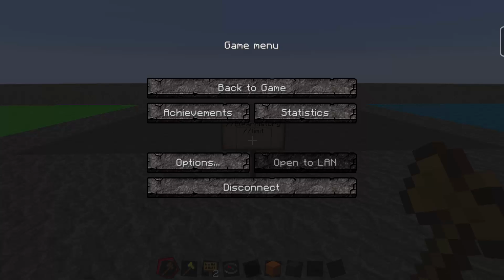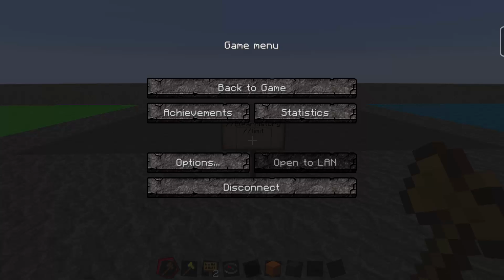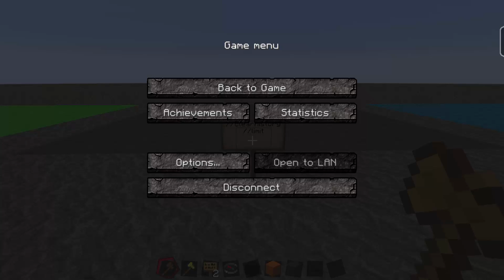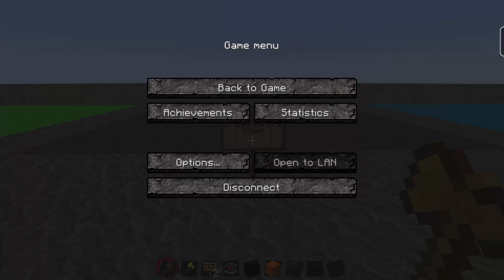GUI Worldedit Tutorials Part 4